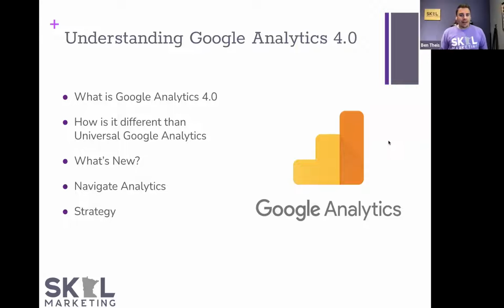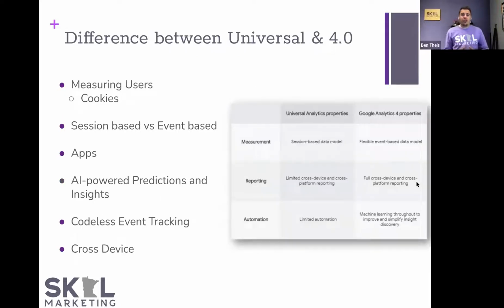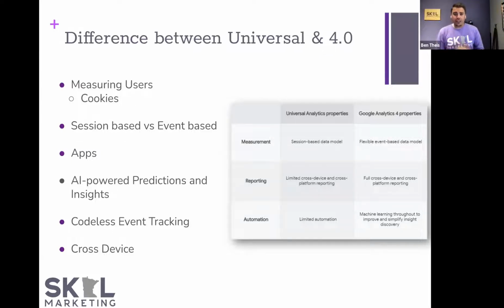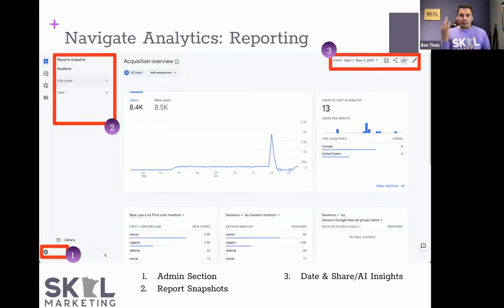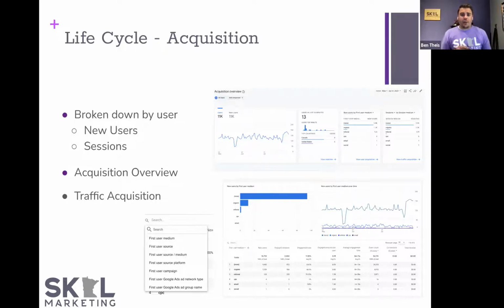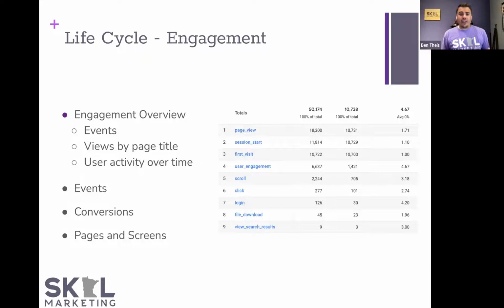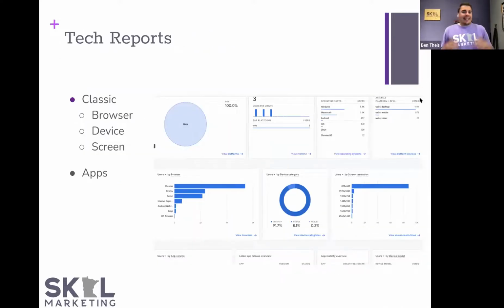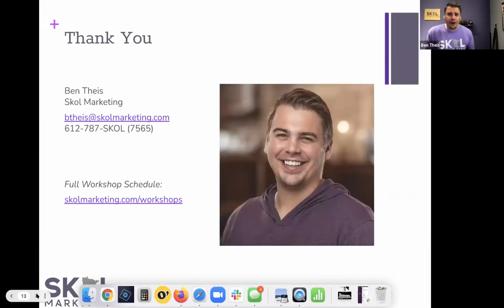Google Analytics 4.0 - Meet the Next Generation of Google Analytics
Now introducing...Google Analytics 4! Google recently launched Google Analytics 4, which has different reports than what you’re used to seeing in Universal analytics properties. You can use this property for websites, an app, or both of these combined! In this course you will learn how to:

• Navigate Google Analytics 4
• Learn about the different metrics
• Focus on important metrics for your website or app
• Identify strategies to grow your web presence
...And More!

Skol Marketing
When it comes to business, it’s not just about putting points on the board - it’s about winning the game. Skol Marketing is a team of marketing experts who help you make the right plays to beat the competition.

In fact, we believe that digital marketing done right is built on trust and expertise, not buzzwords or broken promises. We build real business relationships and skip the gimmicks so we can get the job done. What sets Skol apart is our:

Team Approach. If you don’t win, we don’t win. We are relentless in focusing on driving digital marketing ROI that positively impacts your bottom line.
Serious Expertise. We have played in the big leagues. We are the only agency in town that has three former Google employees on the leadership team.
Educational Focus. We don’t want you to just sit on the sidelines. We help you understand your unique marketing playbook while we run the plays for you.

So, whether you are looking to refresh your website, enhance your SEO, or run digital ad campaigns, Skol will enable you to generate and celebrate marketing wins.